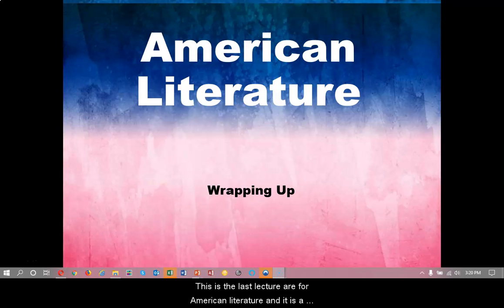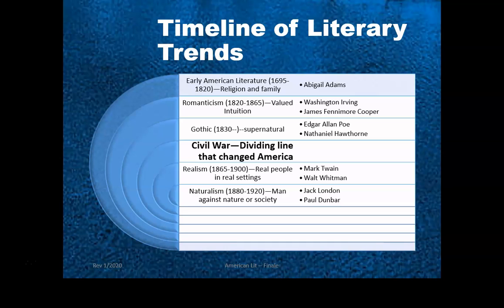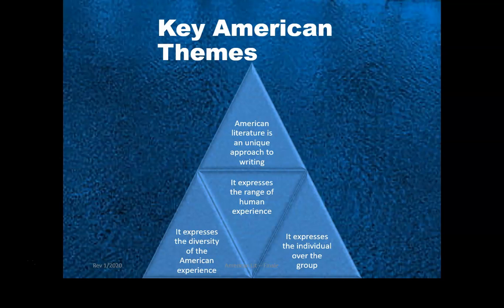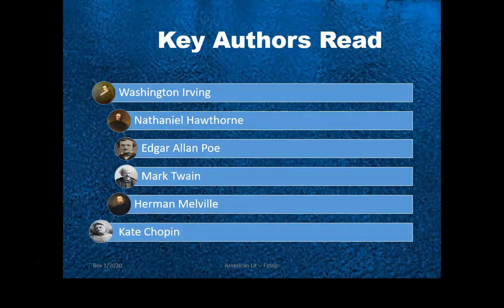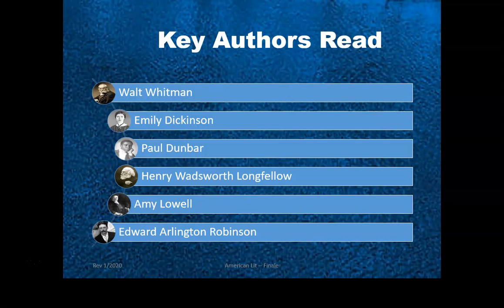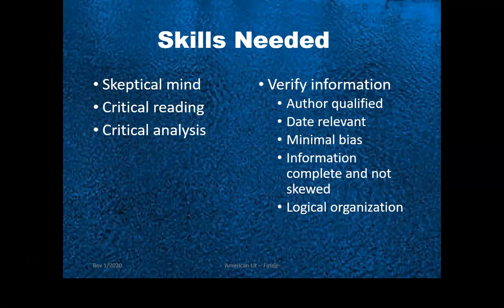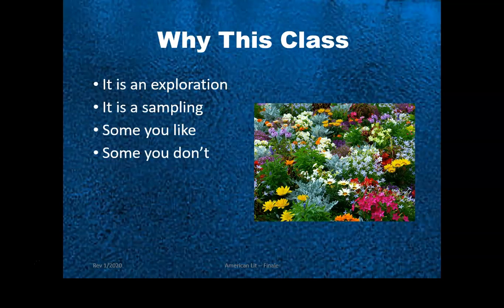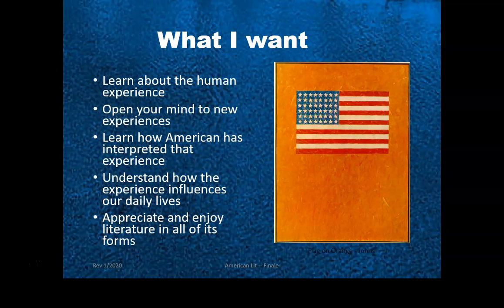Early American Literature-Wrapping Up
This is the final lecture 8/8.